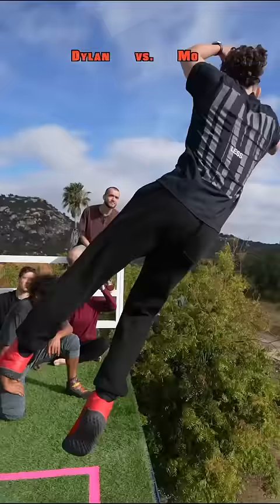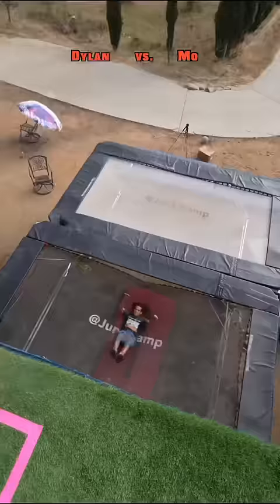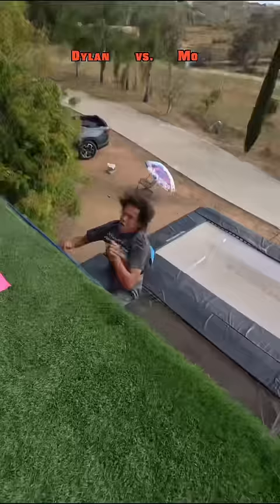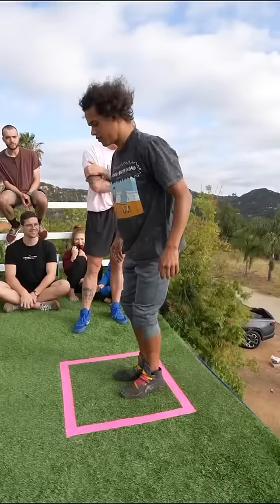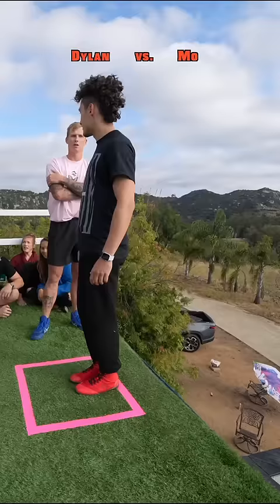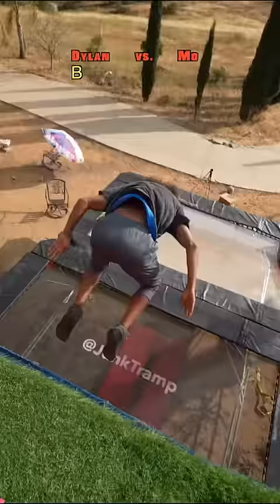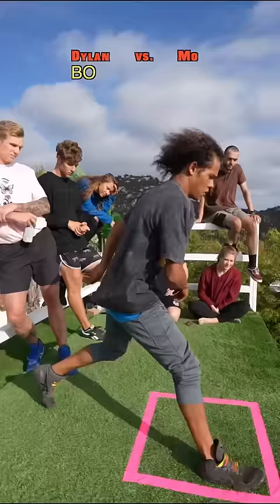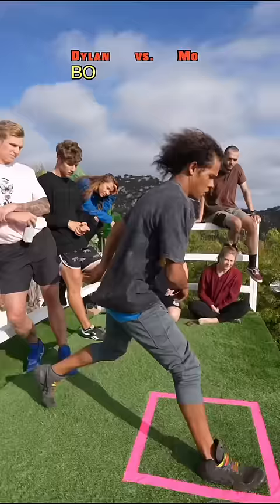Mo vs Dylan